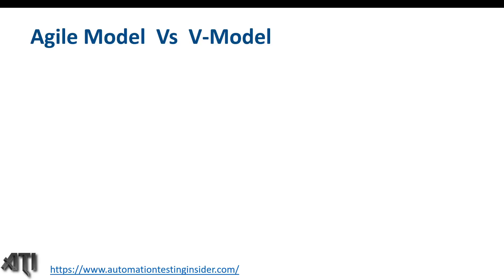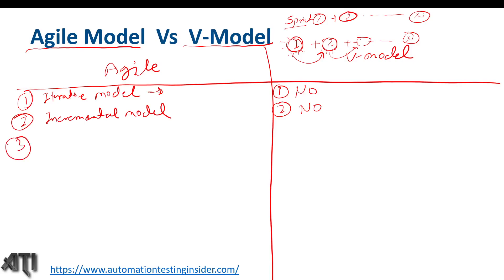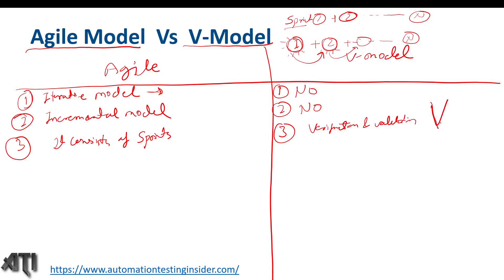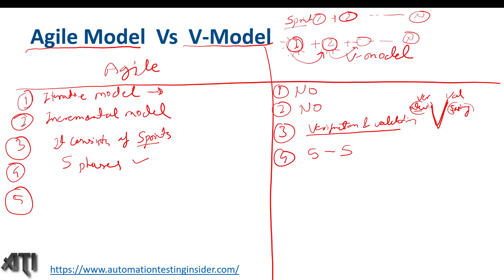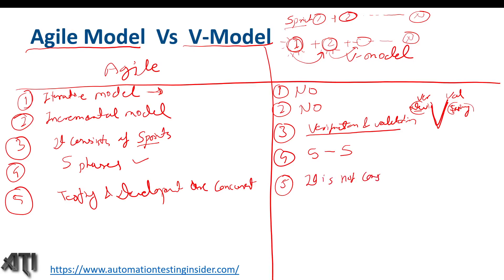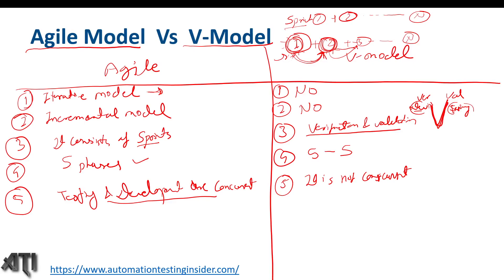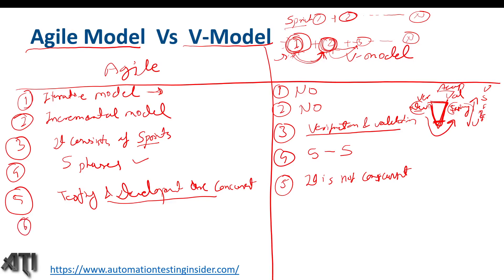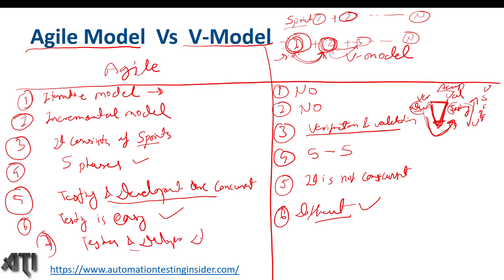Difference between Agile Model and V-Model | Agile Model Vs V-Model